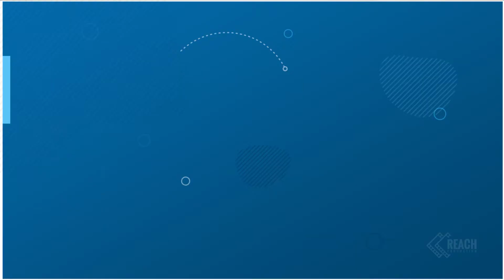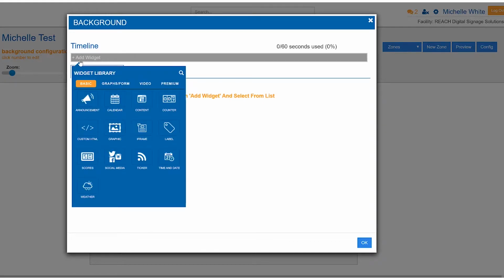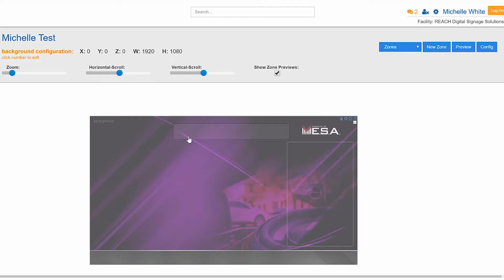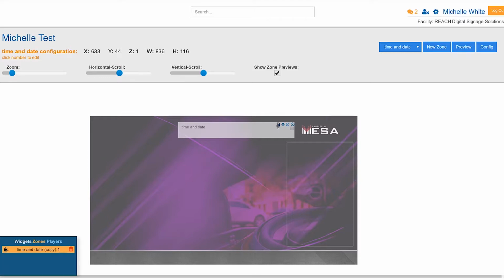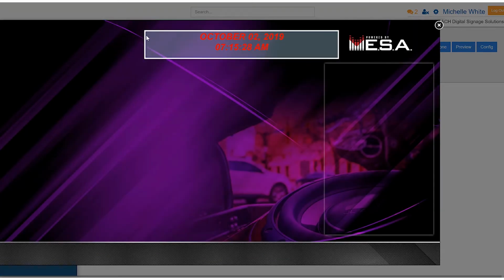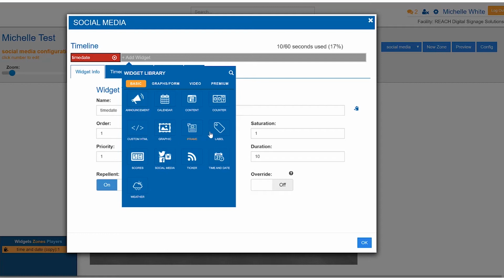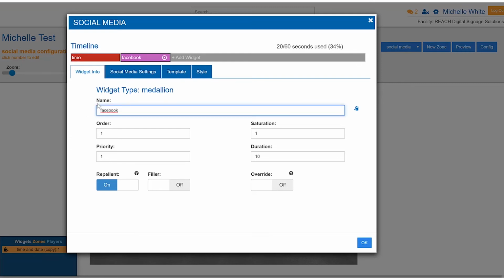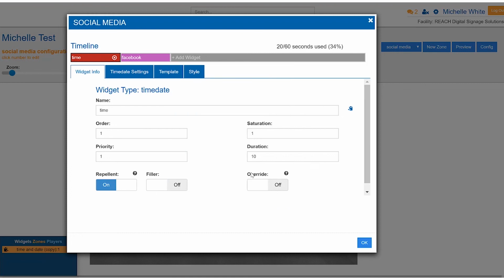REACH Media Network | Layout Editor Overview (Tutorial)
In this weeks REACH Tutorial, we go over a basic training on creating your simple or sophisticated layout on the fly.